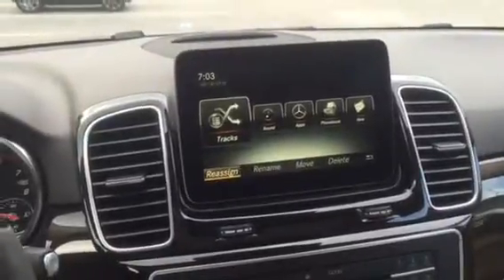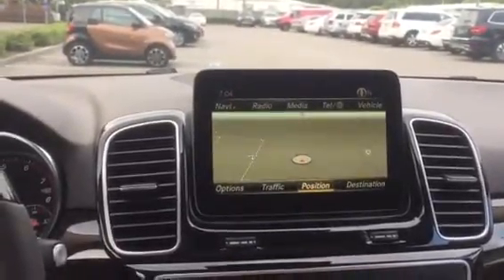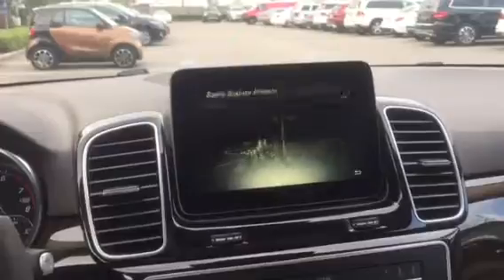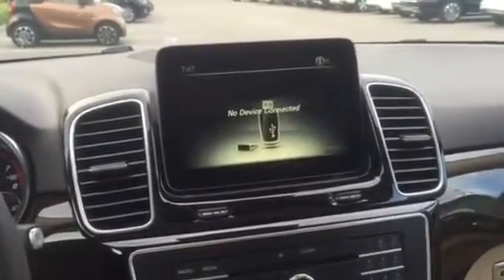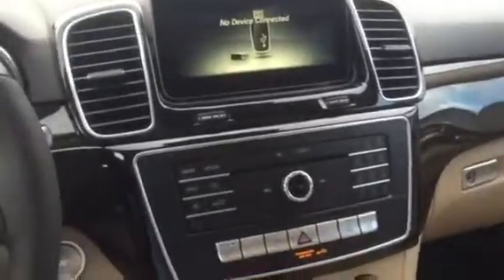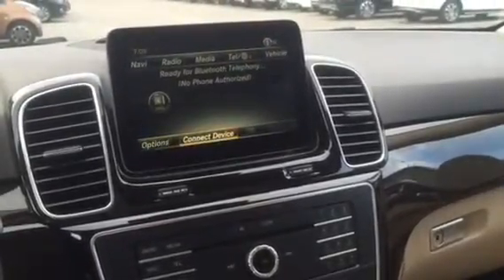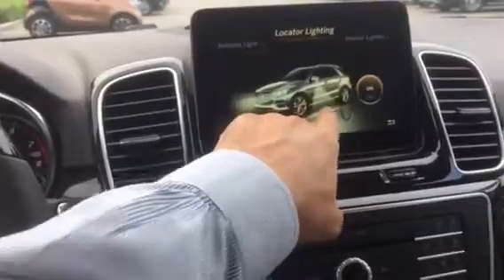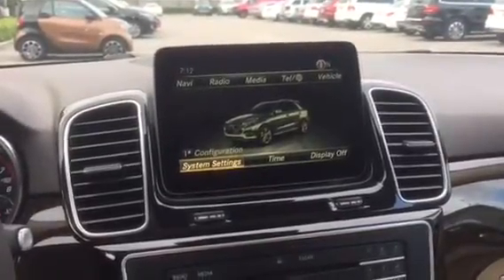Freed/Gibson GLE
Part 2